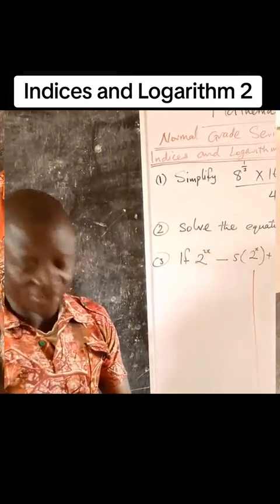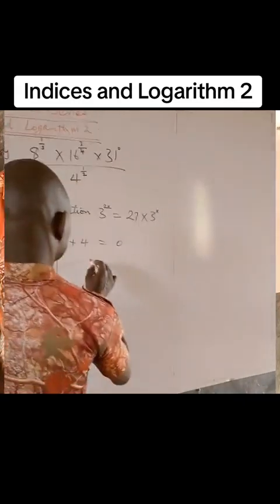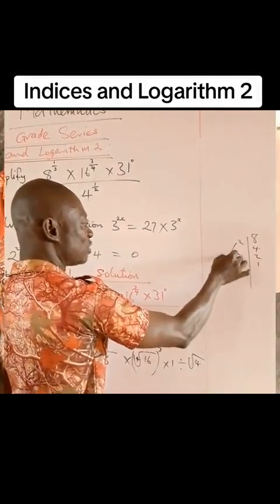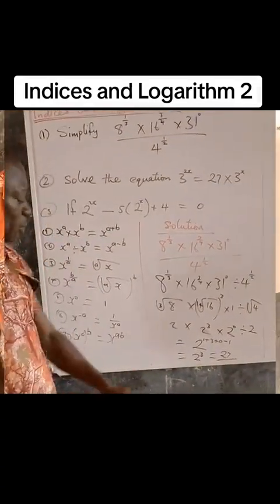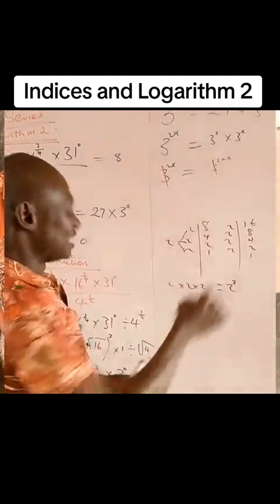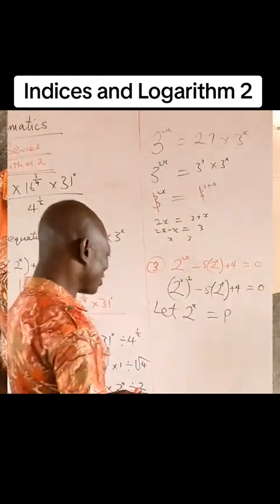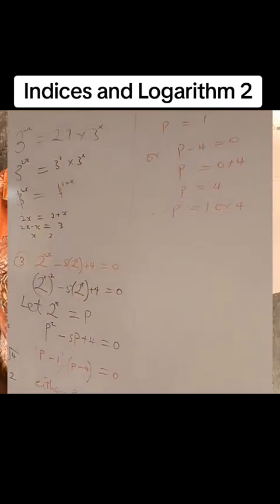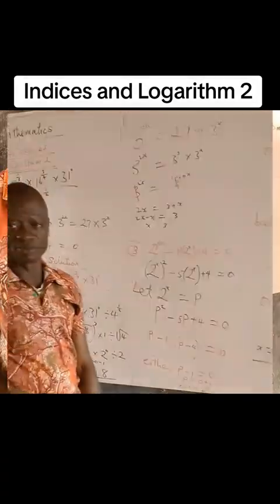Indices and Logarithm (part2)